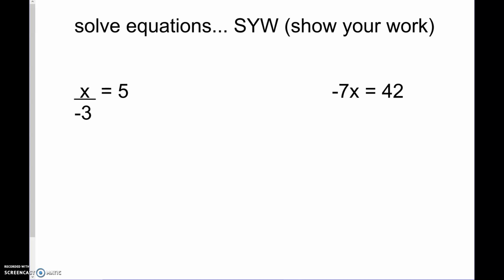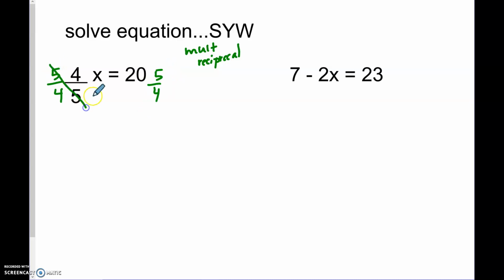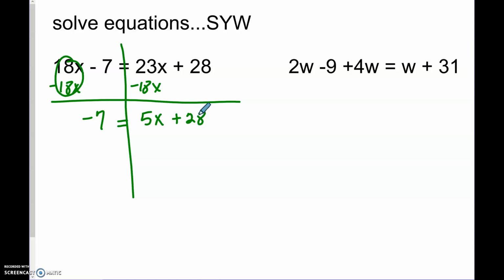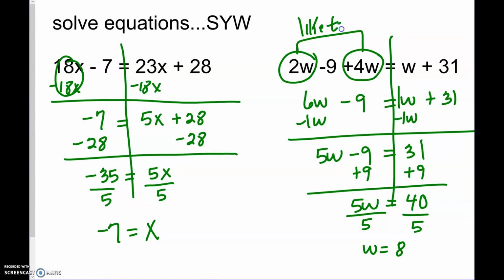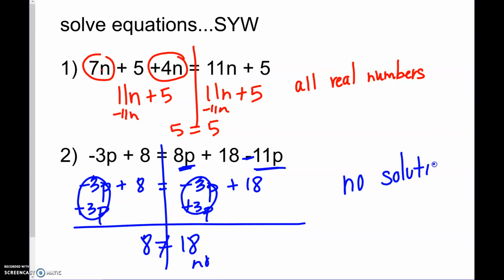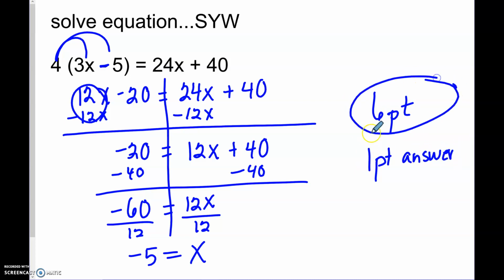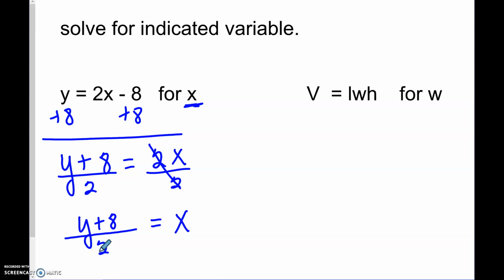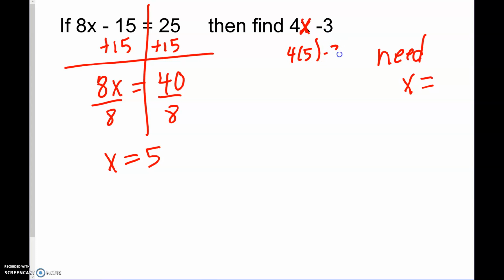Review for solving equations in class